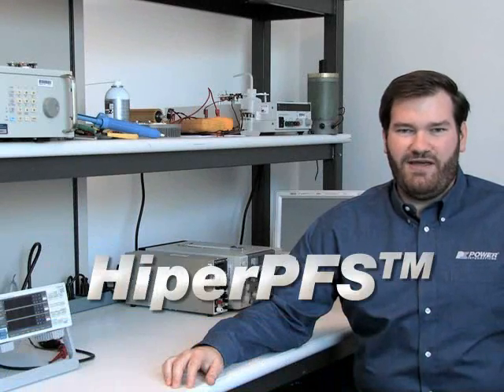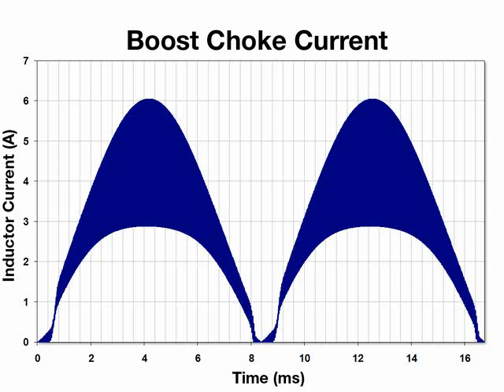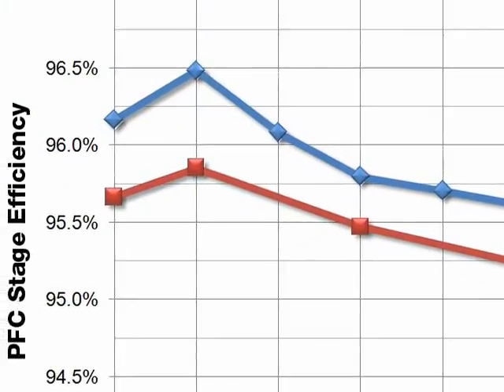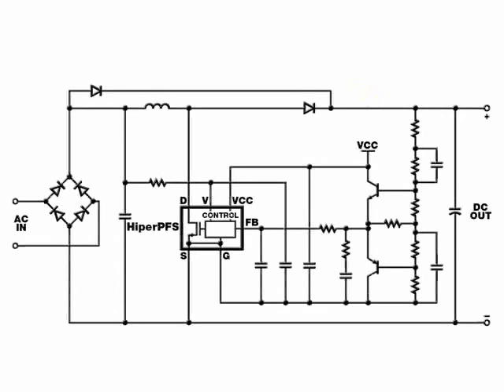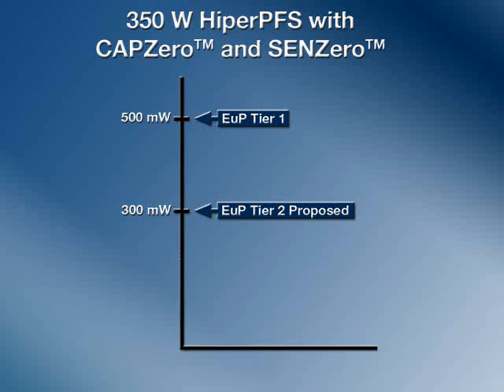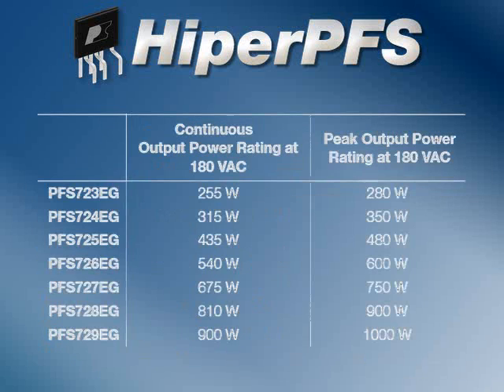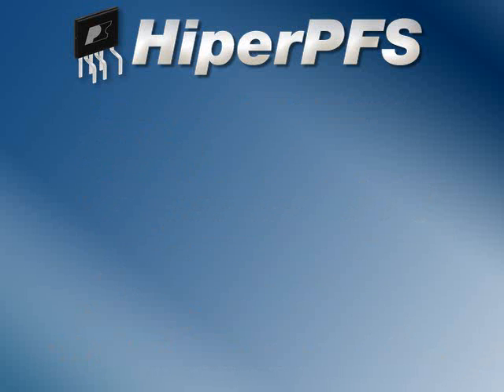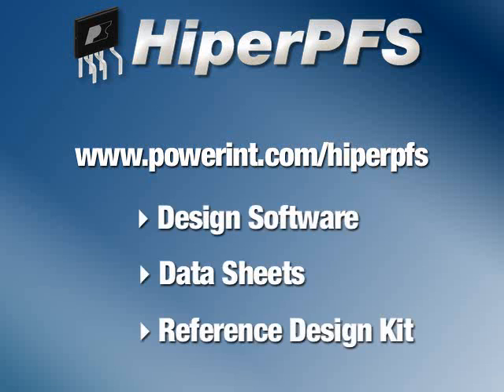HiperPFS™ Promo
HiperPFS™ is a family of power factor correction (PFC) controllers with integrated high-voltage power MOSFETs. HiperPFS devices leverage an innovative control scheme that optimizes efficiency at light load levels. Additionally, compared with designs that use discrete MOSFETs and controllers, HiperPFS devices dramatically reduce component count and board footprint while simplifying system design and enhancing reliability.